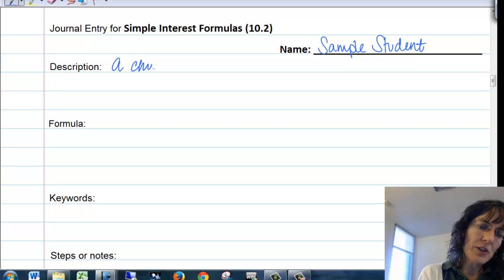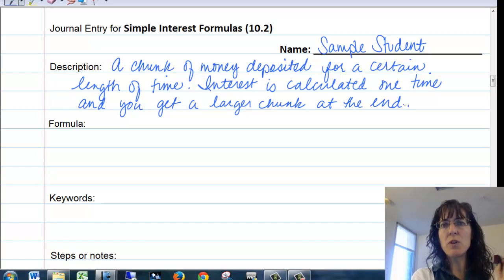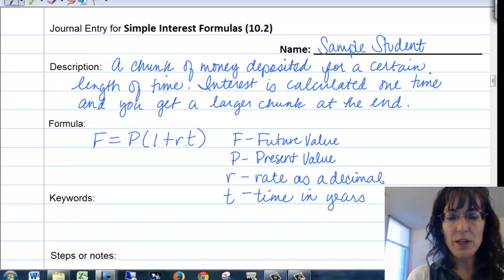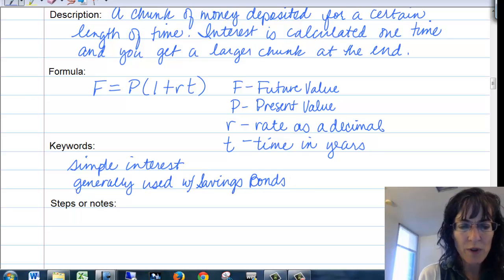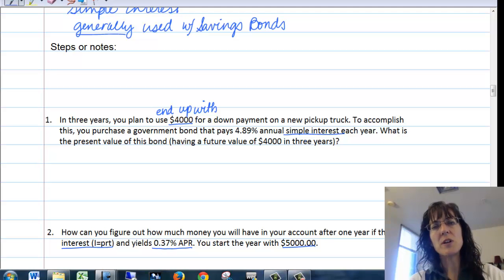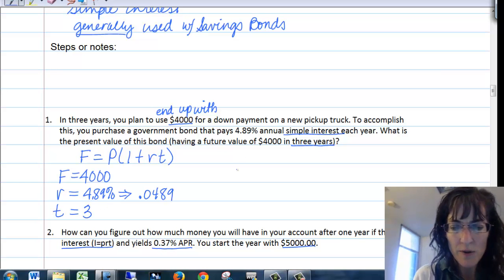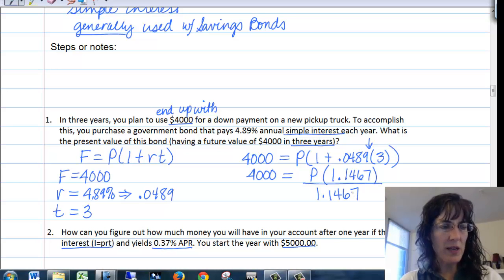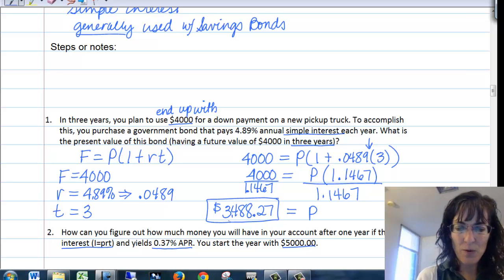Formula Journal Simple Interest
Modeling of Simple Interest Formula Journal entry.